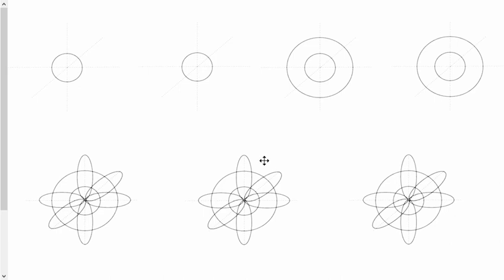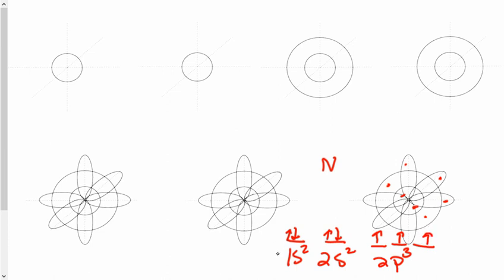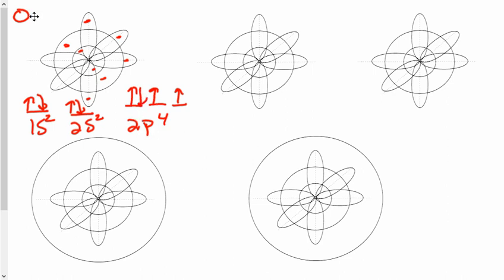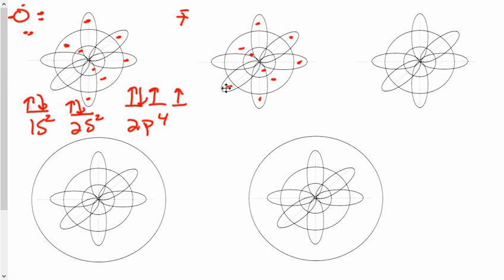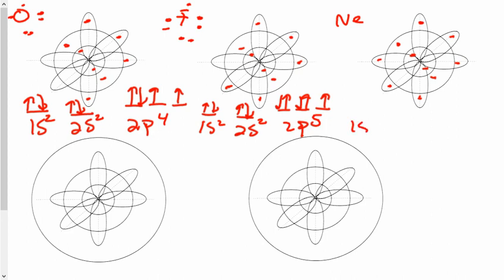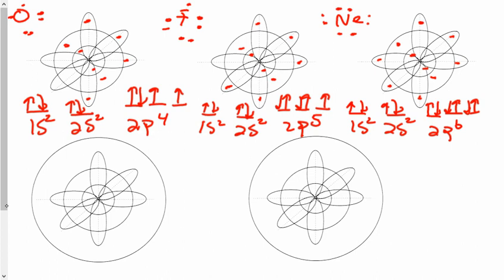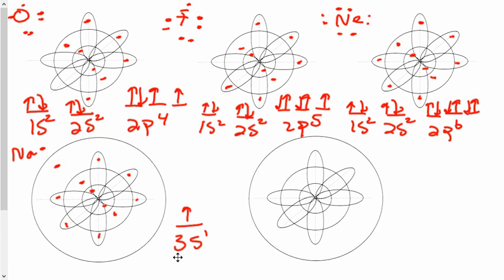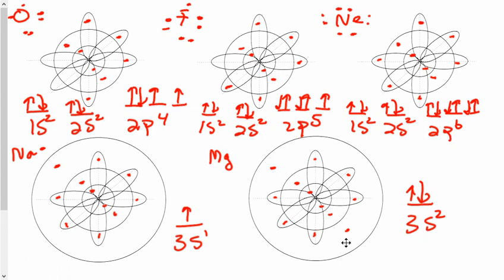Orbital Diagrams Part 2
This is part two for filling electrons in S and P orbitals in order to help students understand the quantum view of the atom.